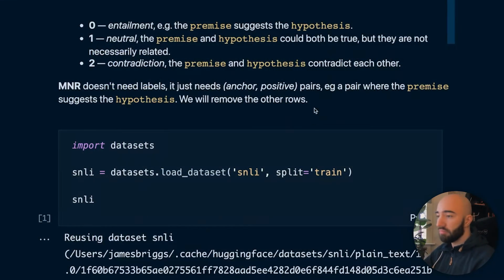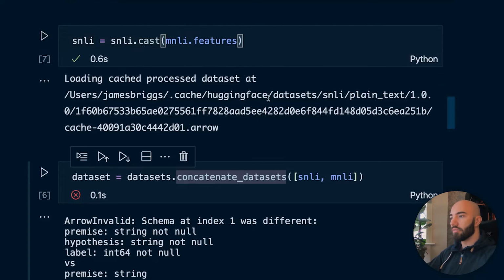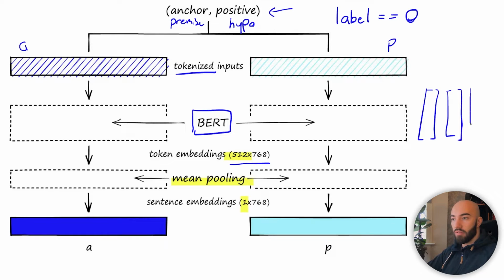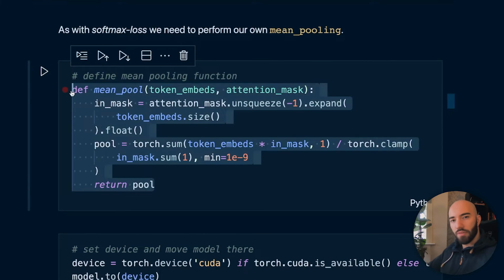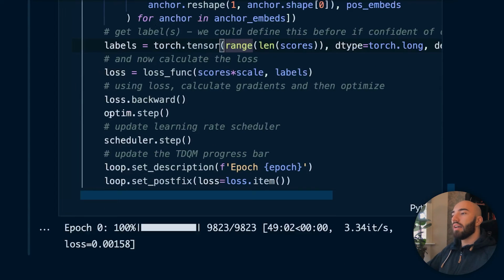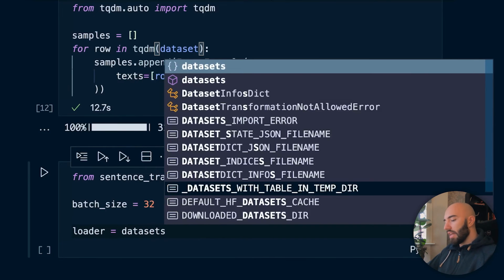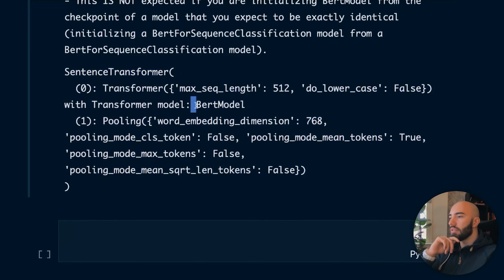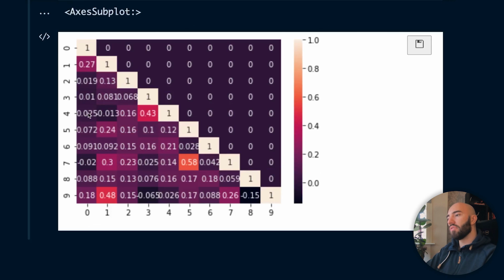Fine-tune High Performance Sentence Transformers (with Multiple Negatives Ranking)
Transformer-produced sentence embeddings have come a long way in a very short time. Starting with the slow but accurate similarity prediction of BERT cross-encoders, the world of sentence embeddings was ignited with the introduction of SBERT in 2019. Since then, many more sentence transformers have been introduced. These models quickly made the original SBERT obsolete.

How did these newer sentence transformers manage to outperform SBERT so quickly? The answer is multiple negatives ranking (MNR) loss.

This video will cover what MNR loss is, the data it requires, and how to implement it to fine-tune our own high-quality sentence transformers.

Implementation will cover two approaches. The first is more involved, and outlines the exact steps to fine-tune the model (we'll just run over it quickly). The second approach makes use of the sentence-transformers library's excellent utilities for fine-tuning.

00:00 Intro
01:02 NLI Training Data
02:56 Preprocessing
10:11 SBERT Finetuning Visuals
14:14 MNR Loss Visual
16:37 MNR in PyTorch
23:04 MNR in Sentence Transformers
34:20 Results
36:14 Outro